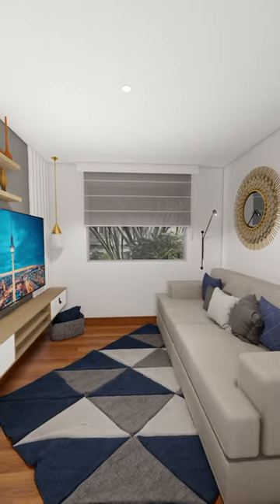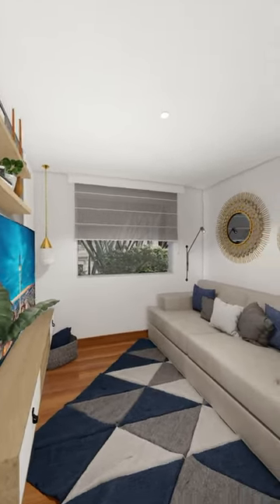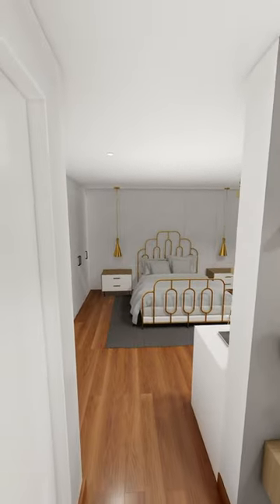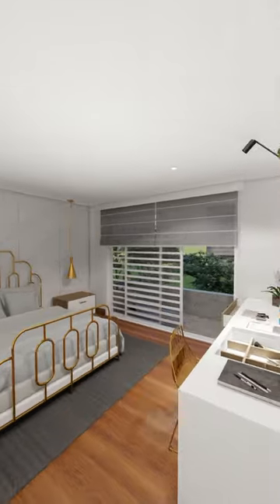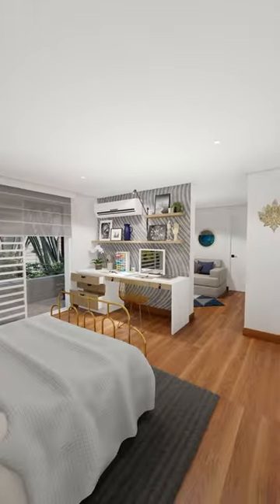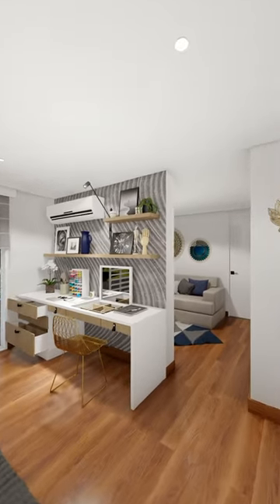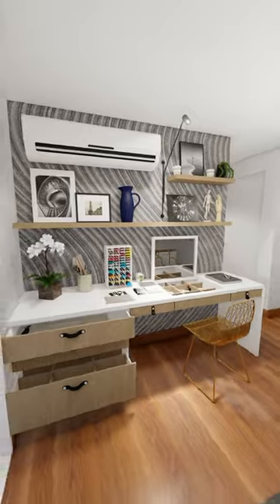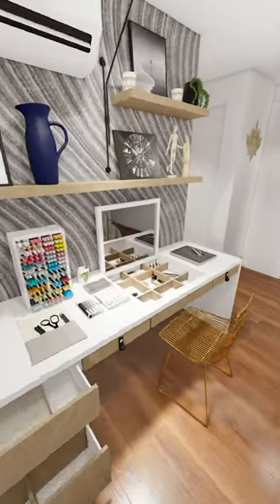Bedroom Workstations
"Creating a comfortable and functional bedroom work station doesn't have to be a daunting task. Our interior design team is here to help you turn your bedroom into the perfect home office. From selecting the right furniture and decor to optimizing your layout and lighting, we'll work with you to design a space that not only looks great, but also supports your productivity and well-being.